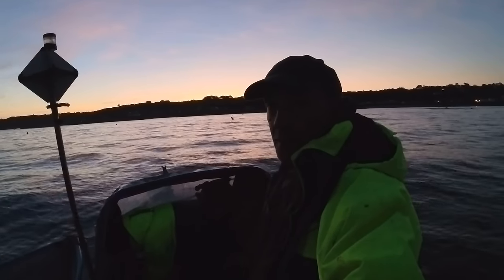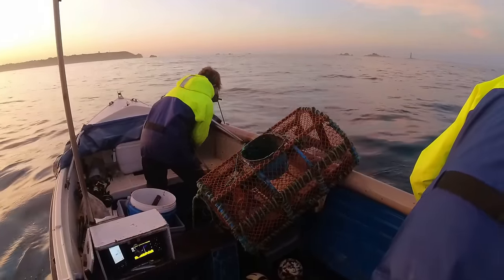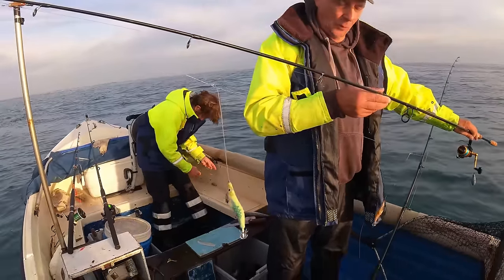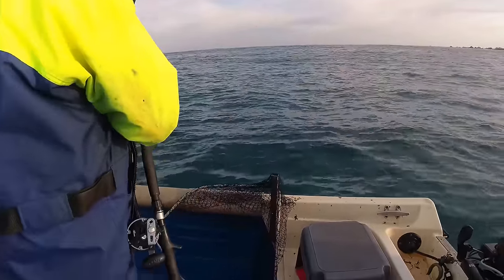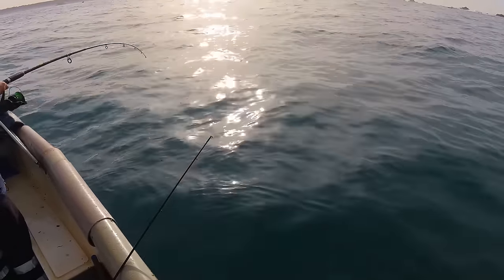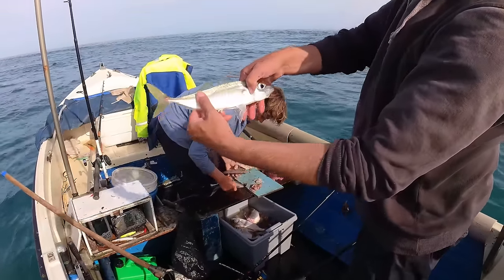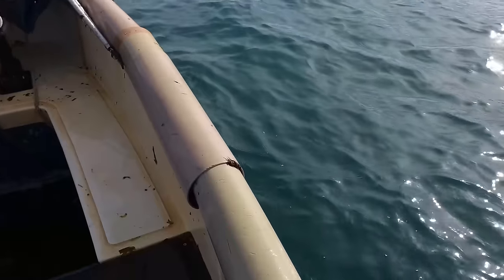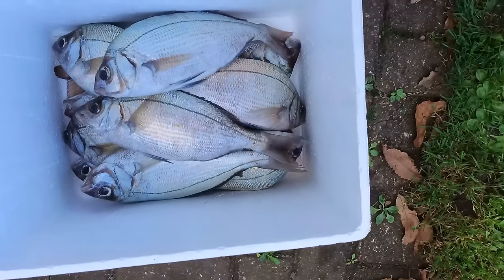Sensational Day Fishing On A Beautiful Calm Sea - Big Bream Lobster Crab Bass Pollack & Mackerel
Fishing on a beautiful calm day from dawn

Catch & cooks.
Seafood recipes.

🐙Boats used : Orkney - Lowe - Plymouth Pilot
Engines used : Honda - Suzuki - Yamaha
Rods used : Daiwa - Abu - Shakespeare - WSB-  Penn
Living & fishing around the island of Guernsey in the channel islands. Atlantic Fishing tips & techniques sustainable fishing seashore survival fishing UK Guernsey Island underwater asmr filming extreme weather tides fishing life fishing men fishing woman love food enjoy seafood how to reality & lifestyle crustacean big crab giant lobster spiny lobster chat north west Atlantic weather Jeep Cherokee 2024